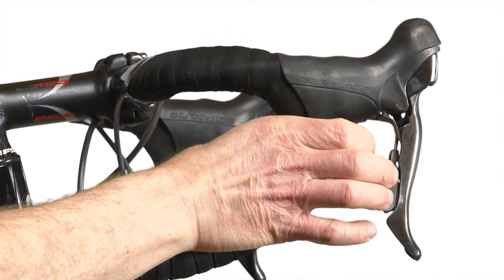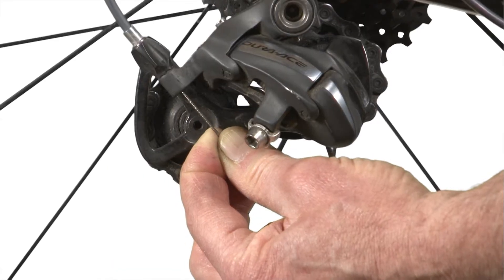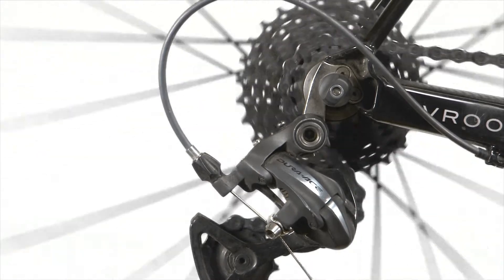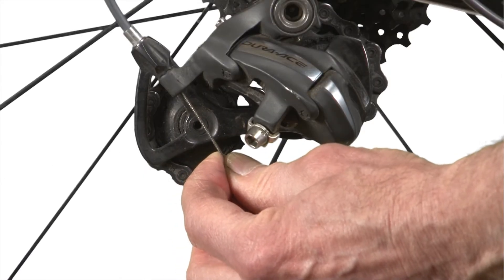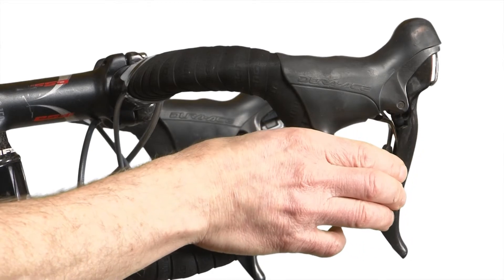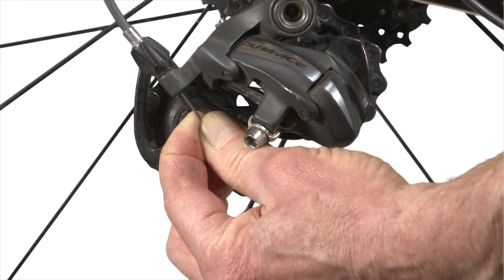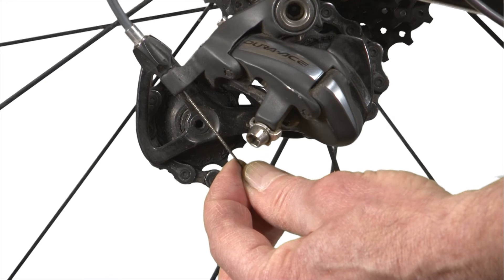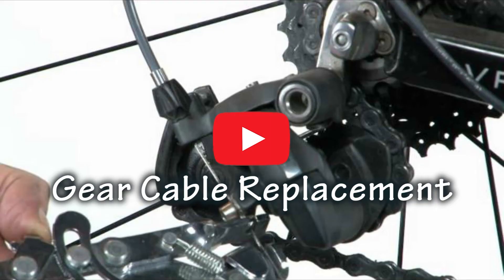Trouble Shooting Gear Cable Problems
Are you still having problem shifting gears on your bike? You tuned your gears using our "Tune Your Gears" and our "Fine Tune Your Gears" videos.Try this simple technique to determine whether your gear cables need replacing.